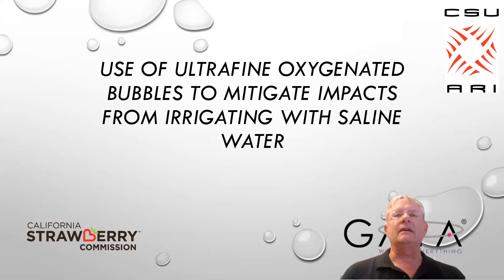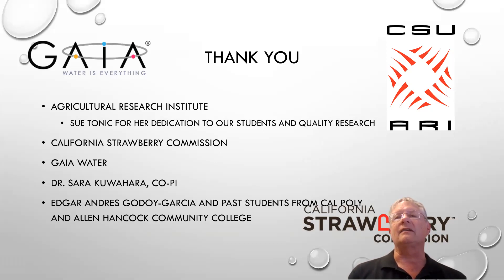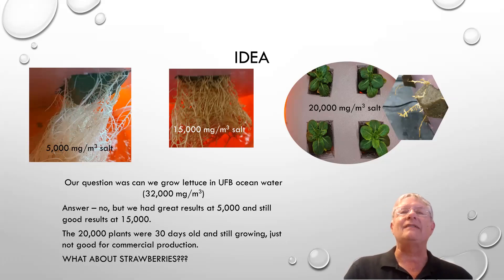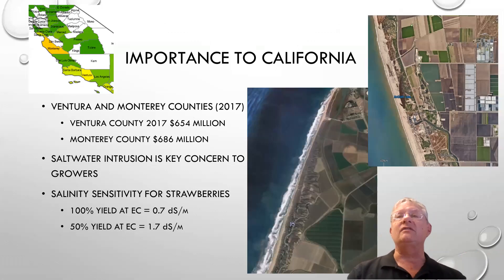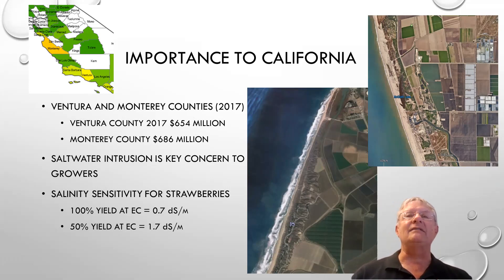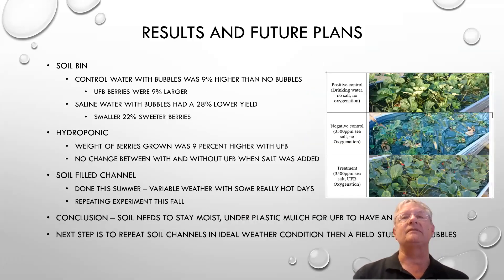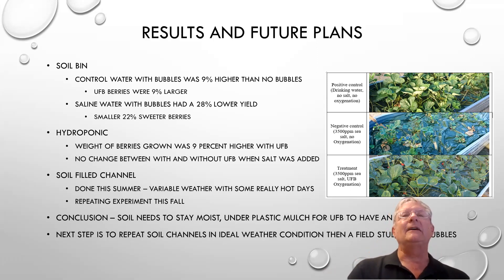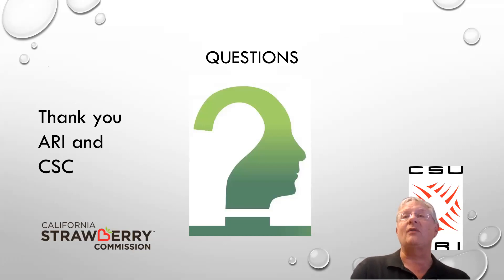Gaia UFB For Growing Strawberries in Saline Water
Video on use of Gaia UFB to buffer impacts of salinity on strawberry plants grown in soil and hydroponically.